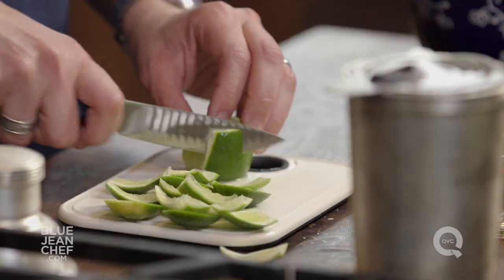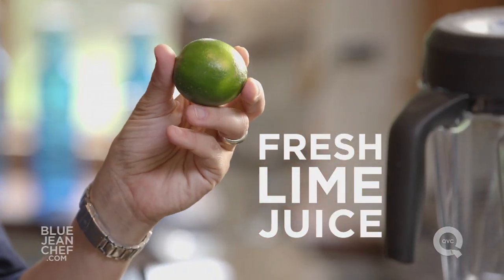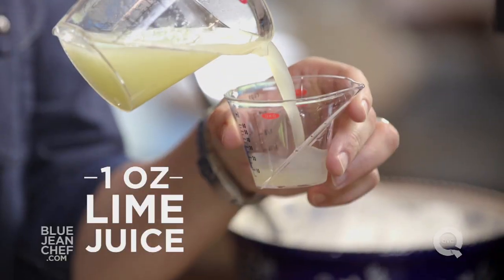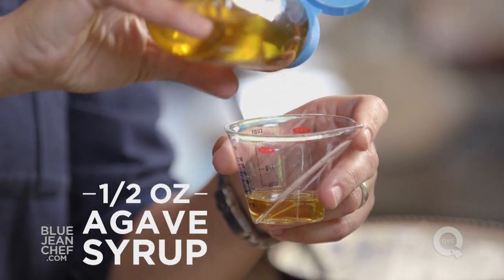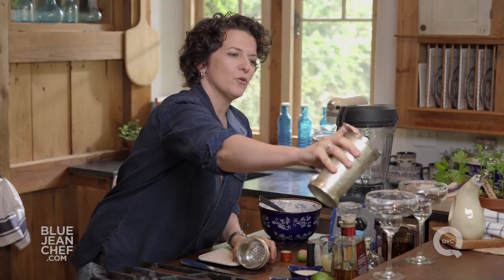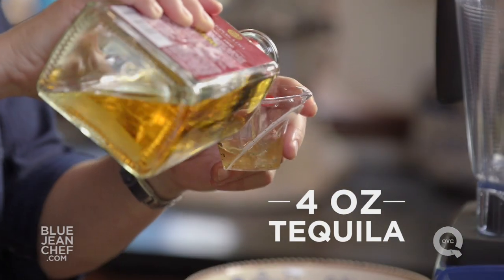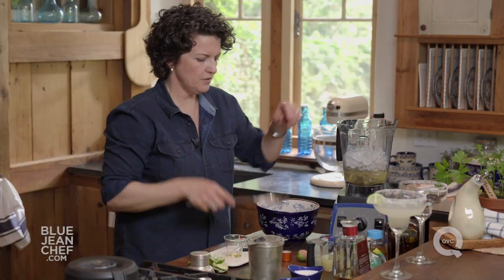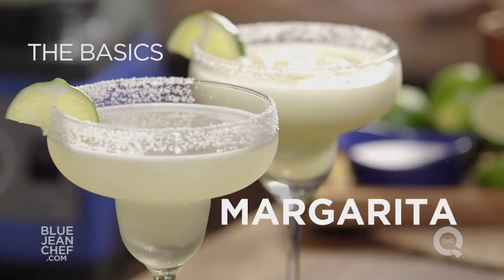Margaritas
If you've ever wondered how to make the perfect margarita, here's how!